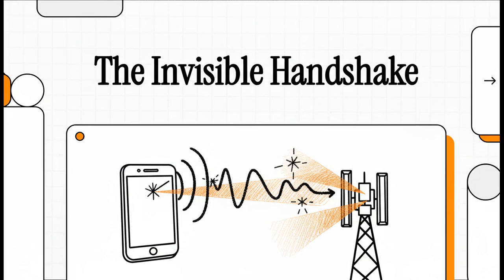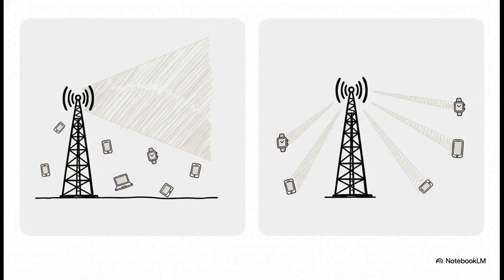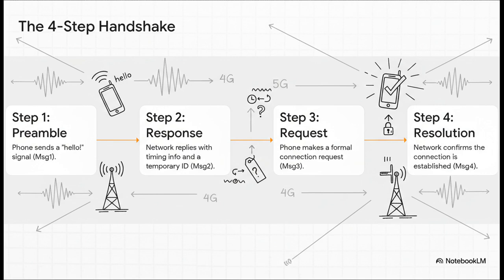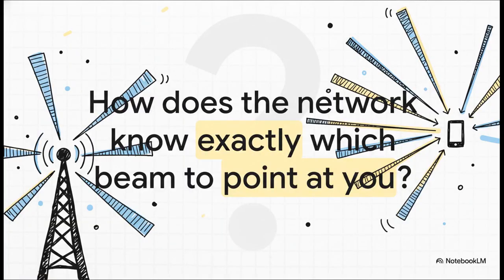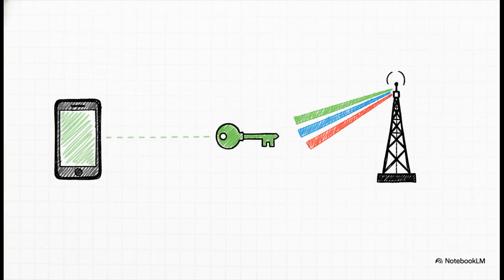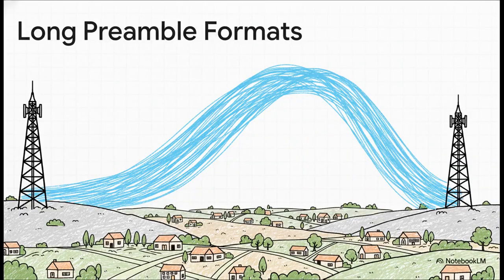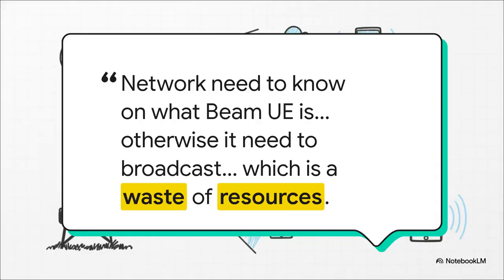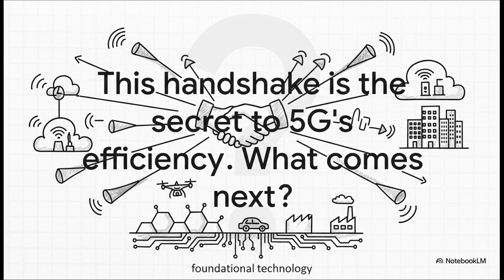The Invisible Handshake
5G New Radio 5 Minutes Learning